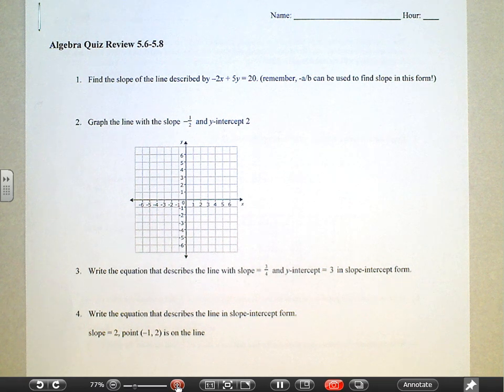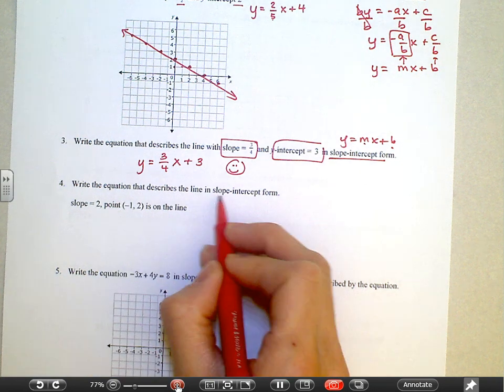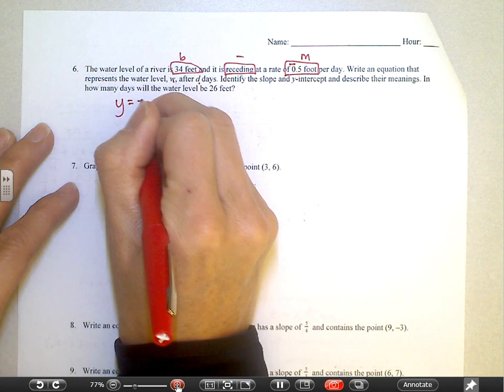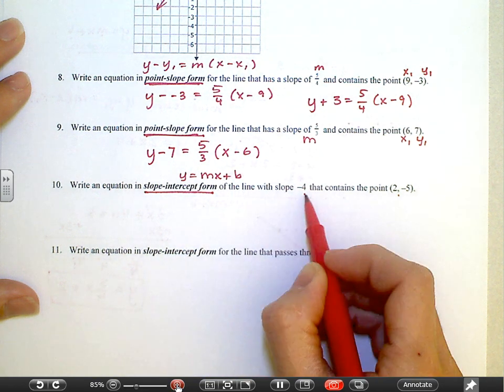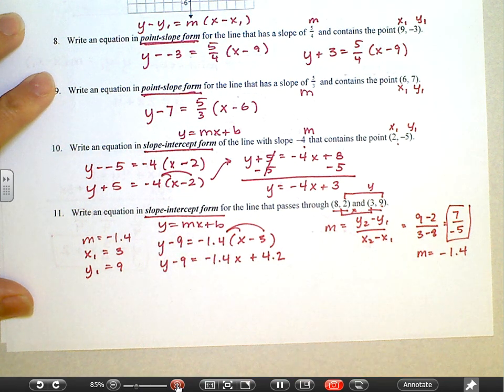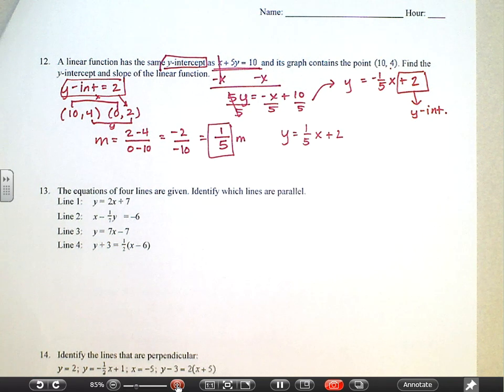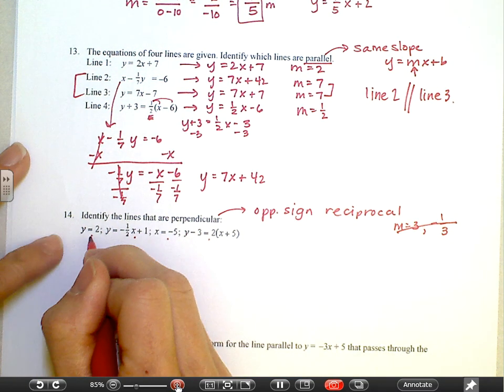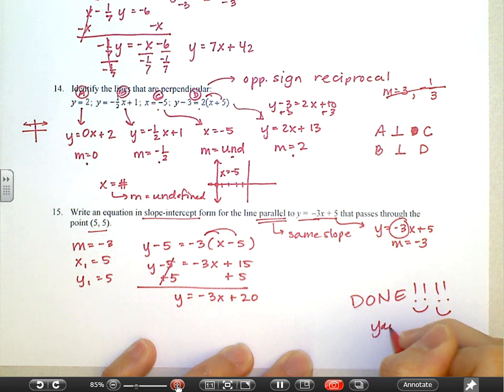Algebra Chapter 5 Quiz 2 REVIEW